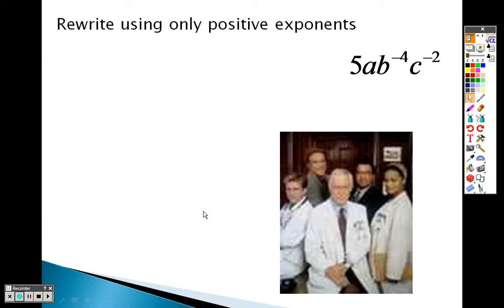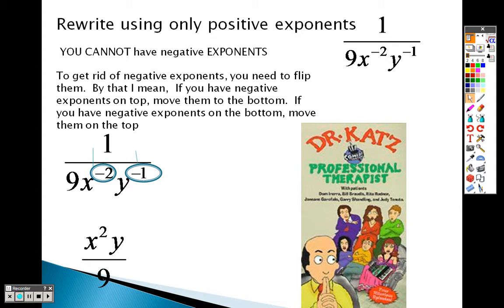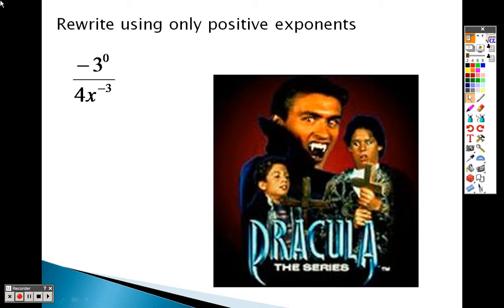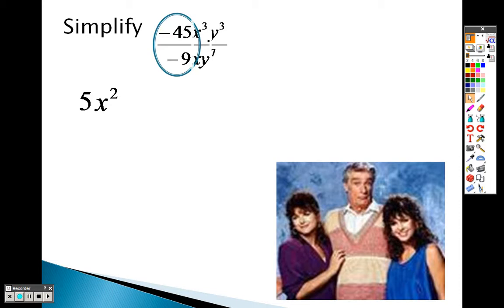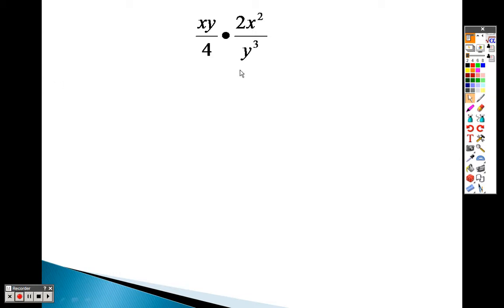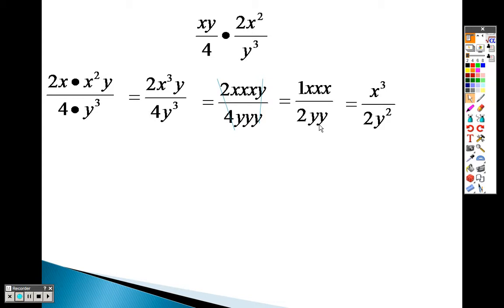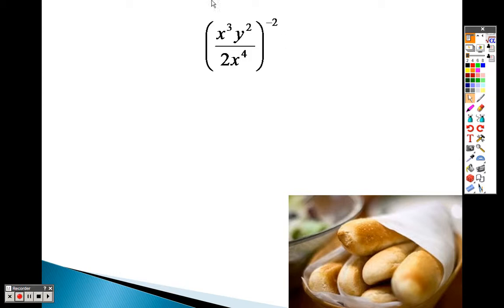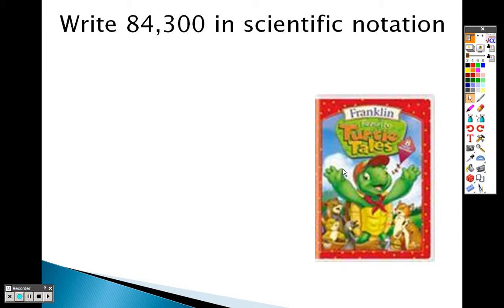Trig P.3 Examples Part 2 Integer Exponents